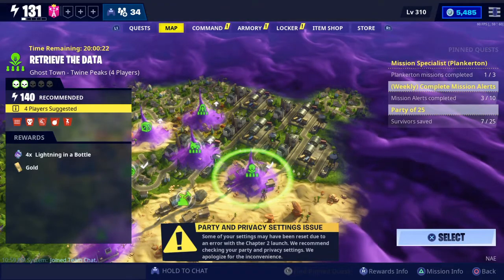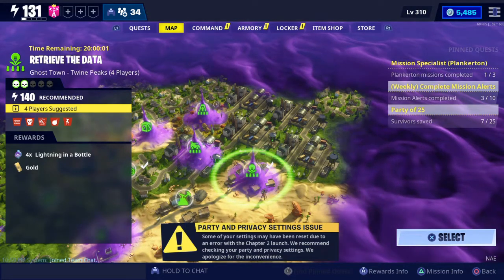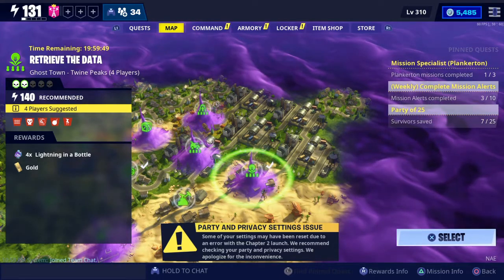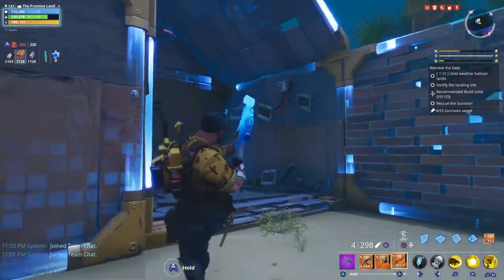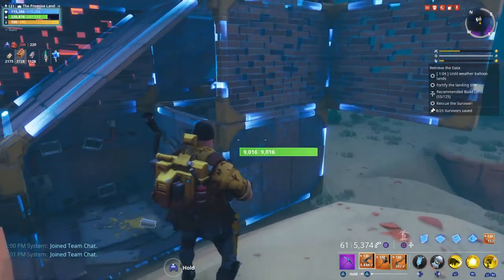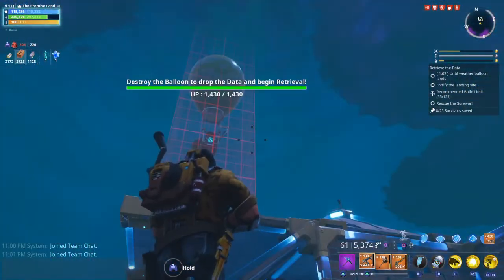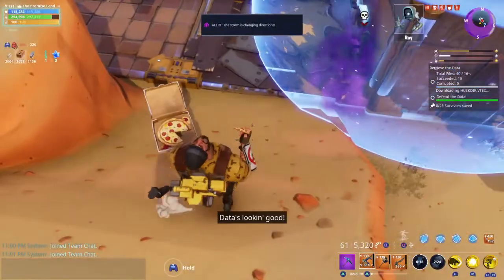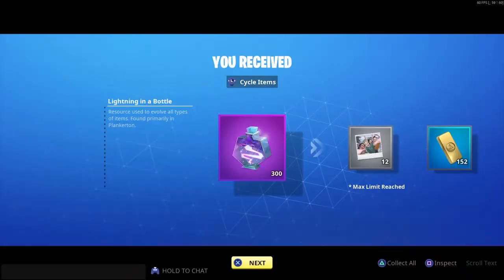Quick Jail Build Update (Retrieve The Data) *Hardest Modifiers* : Fortnite Save The World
Yo Its ya boy SuperRevolution9 bringing you the freshest live-streams and truest video content ever made in history. Hopefully y'all join me for this Youtube adventure so I can succeed become an all-star, get the show on, get paid. Peace!

Fortnite' Epic Name
Baboska9

!SOCIAL MEDIA!

!MILESTONES!